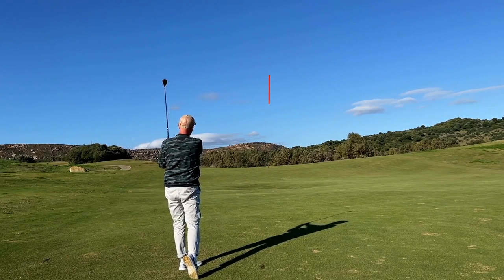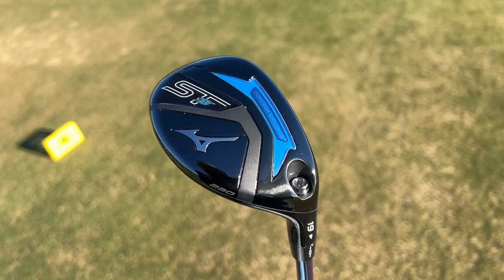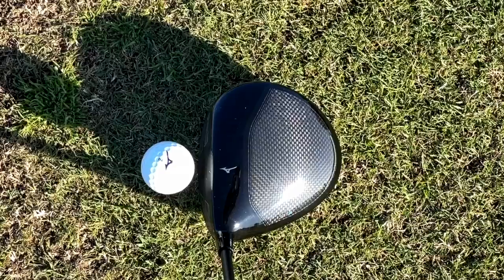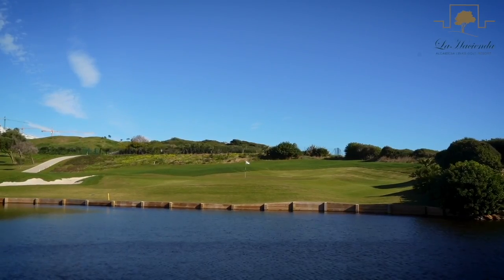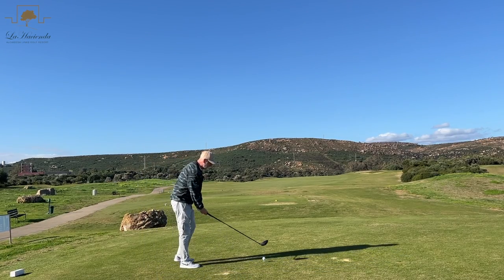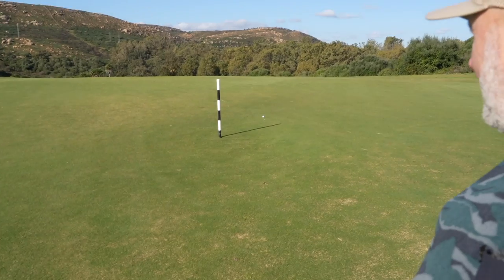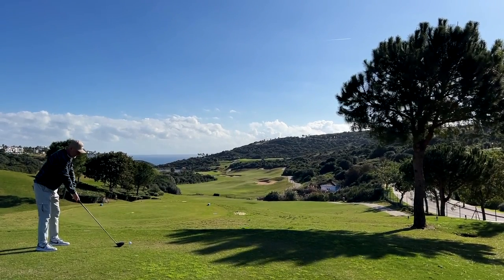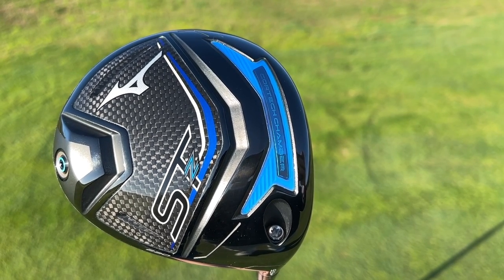Mizuno ST230 Driver tested by Average Golfer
The average golfer takes the new Mizuno ST230 drivers out on the course to test, just how forgiving are the Mizuno ST230 drivers? Can they compete with the new releases Ping G430 Max driver, Callaway Paradym and the TaylorMade Stealth2?